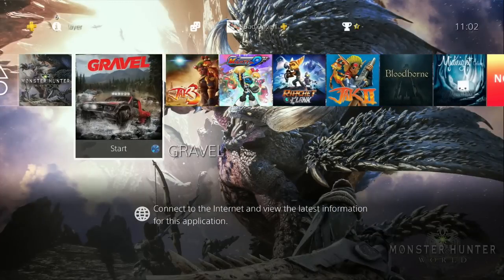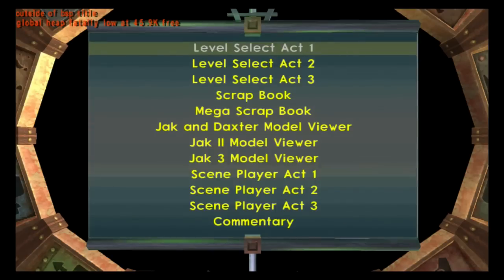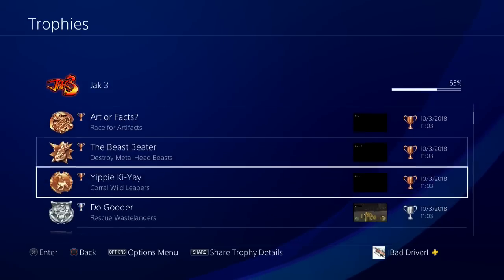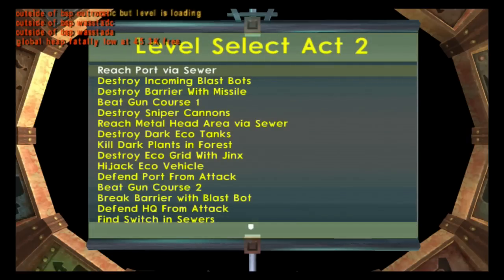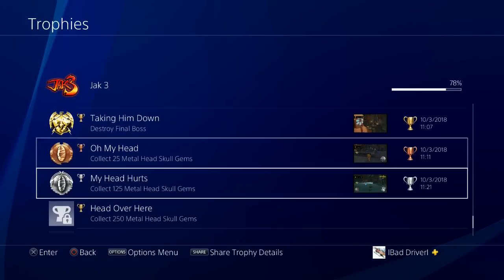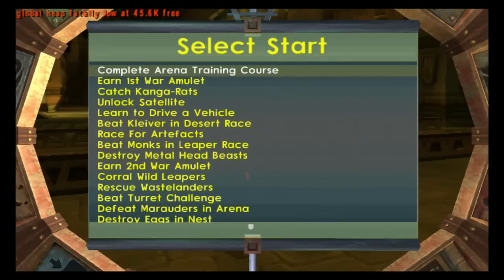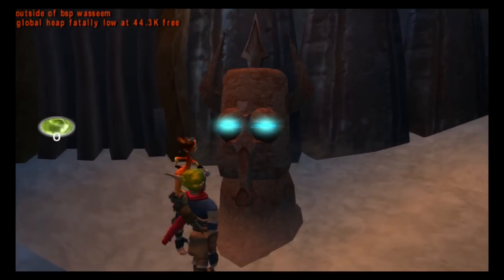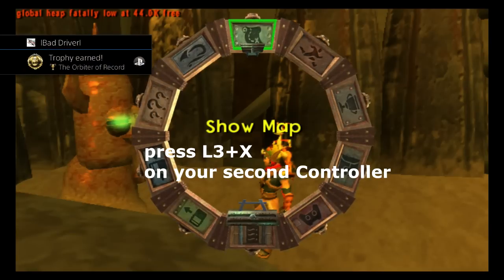Jak 3 Platinum with Debug Mode "EXPLAINED" - Easy & Fast Platinum PS4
►Cheap PSN cards 100% Safe & Fast delivery

►An meine Deutsch/Österreichischen Freunde wenn ihr unter diesen link etwas kauft unterstützt ihr mich und meinen Kanal

►PSN CODE €20
►PSN CODE €50
►Pro Controller